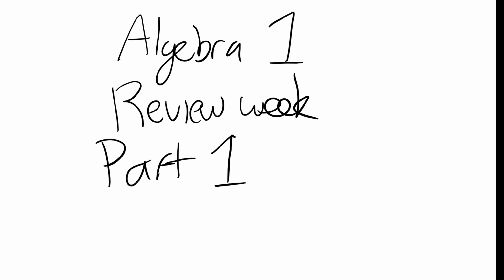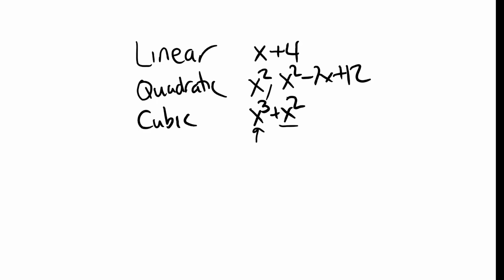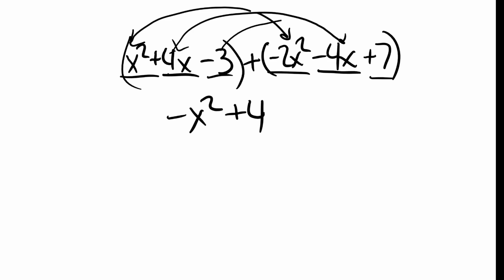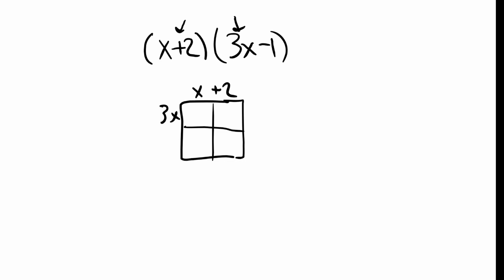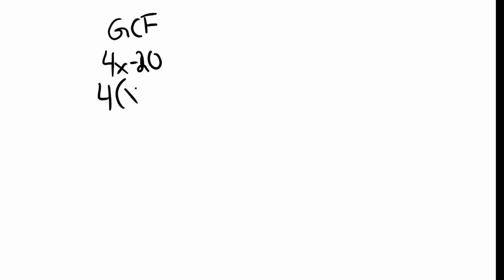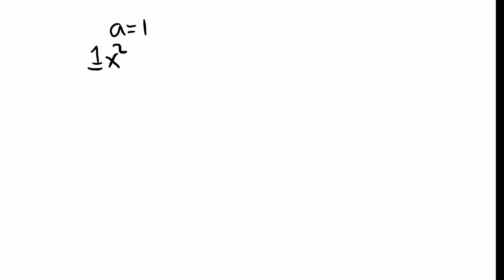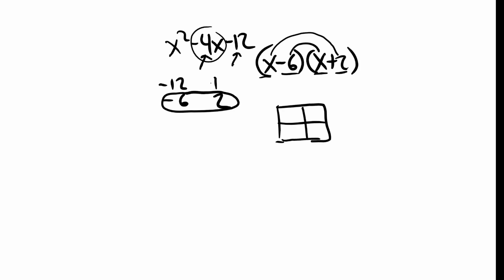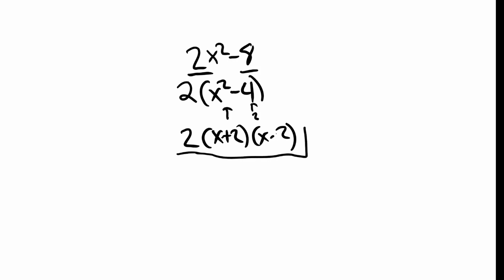Algebra 1 Review Day 1 Add Mult Fact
This video reviews most of last unit! The contents include definitions, adding and subtracting, multiplying and factoring for quadratics!